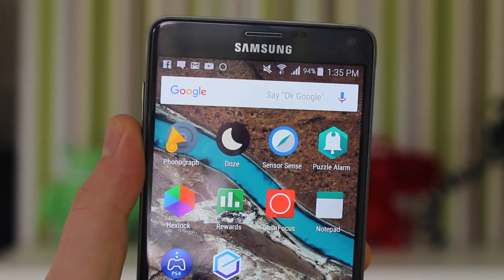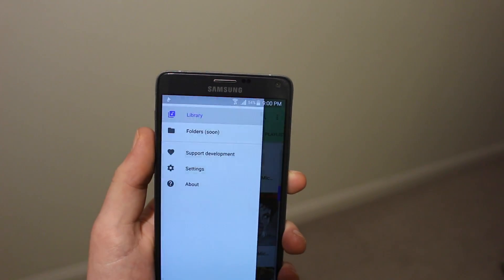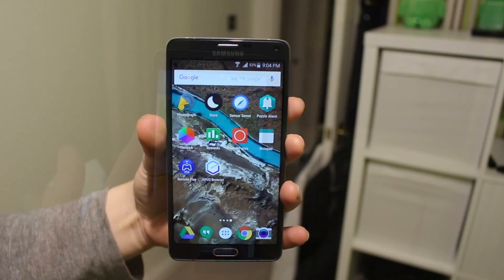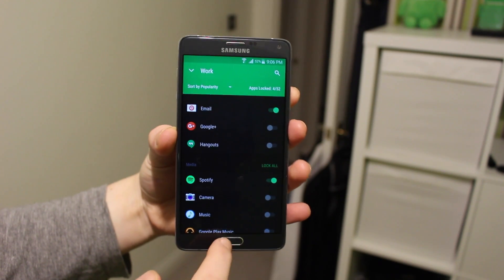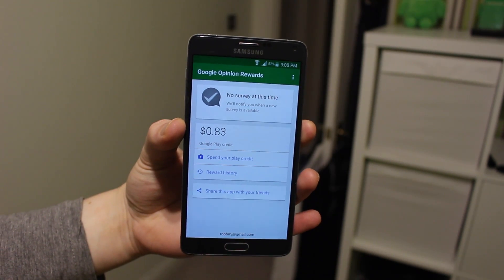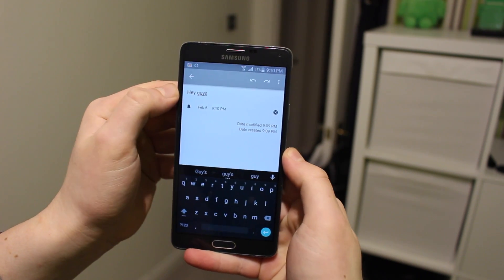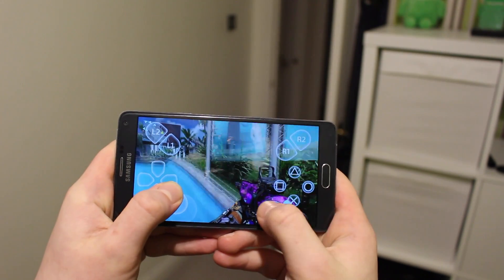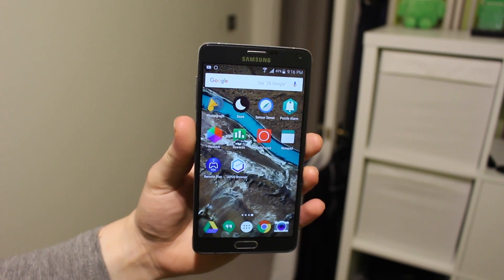Top 10 Android Apps February 2016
Welcome back guys to another series of the top 10 android apps of February 2016. After slowly stopping from making this top series i have decided to permanently bring it back for good!